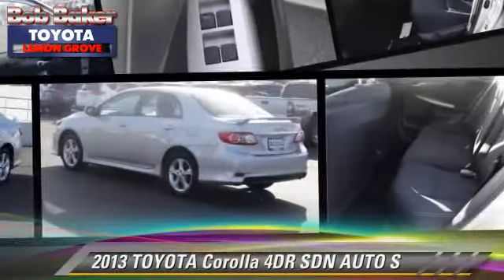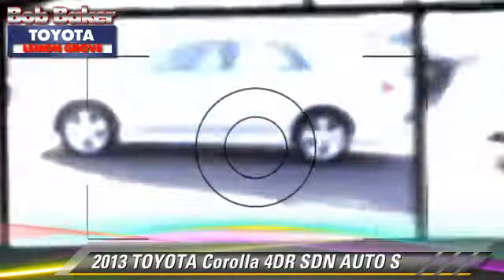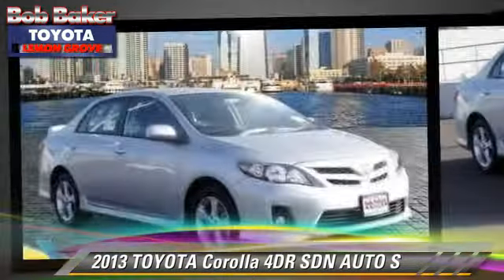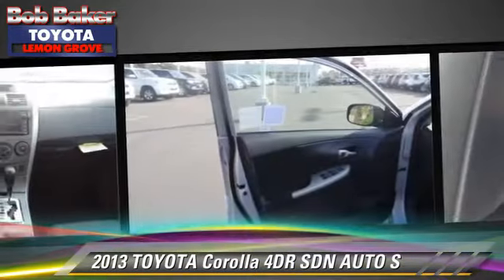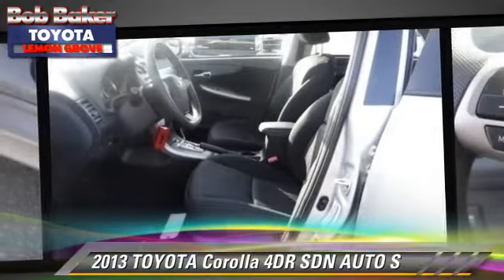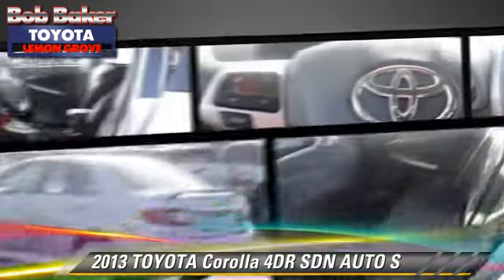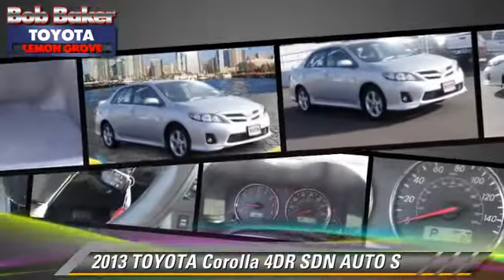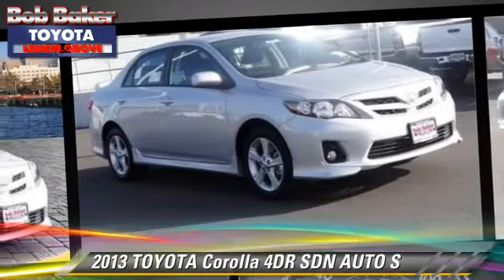Bob Baker Toyota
6800 Federal Blvd near San Diego La Mesa Spring Valley Broadway Heights Redwood Village National City El Cajon CA 91945

[DFIN:2:2729465:I:77E054E0:9053c0ed00b53ec58a6be4ae7e0477e2]